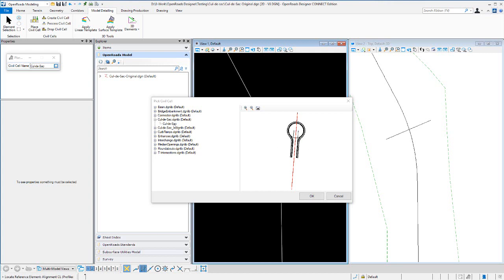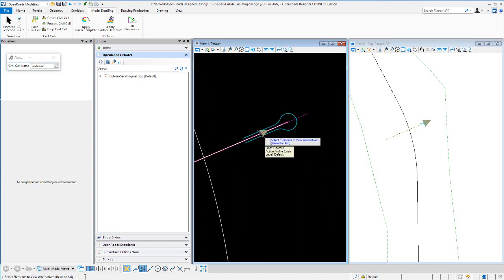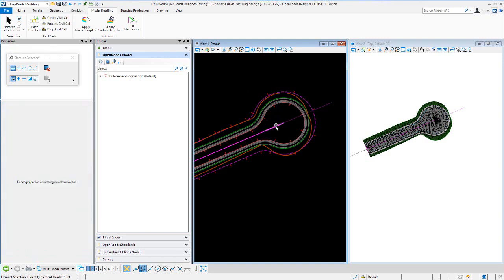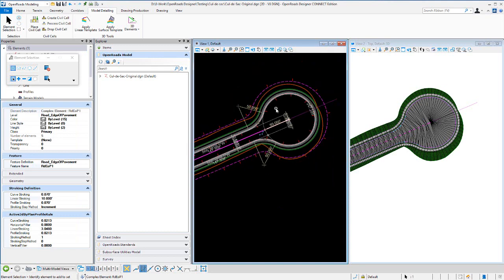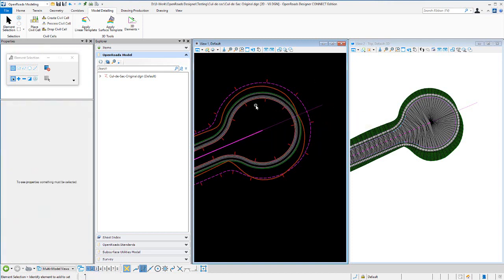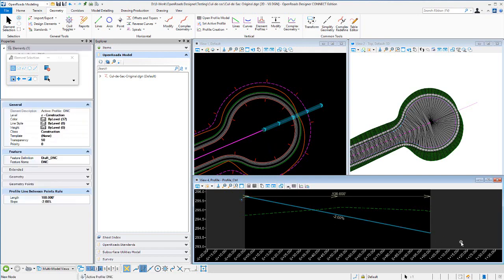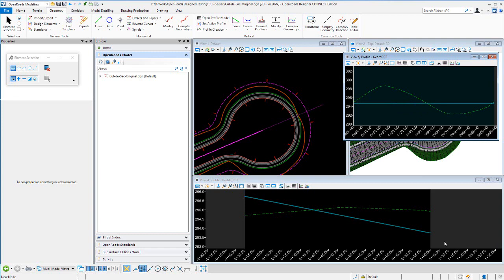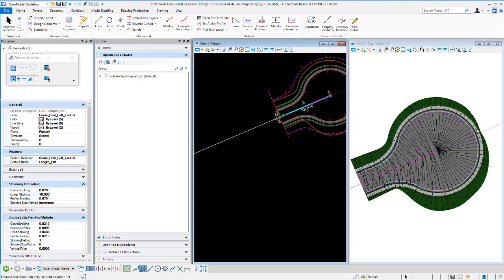Cul de sac Civil Cell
OpenRoads Designer